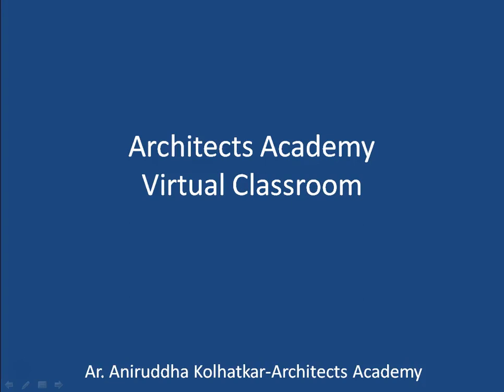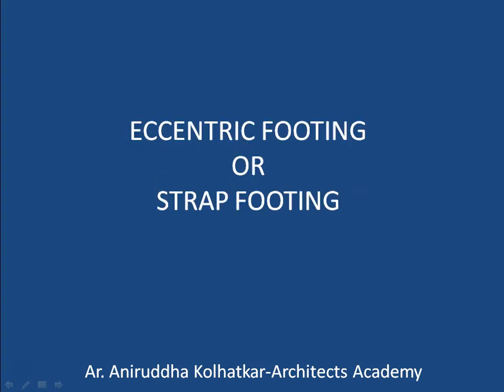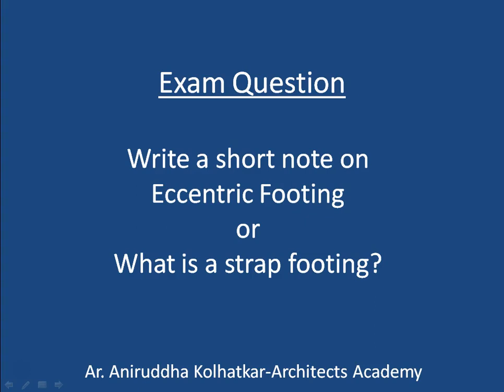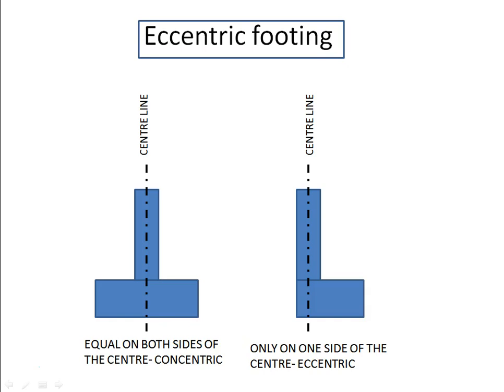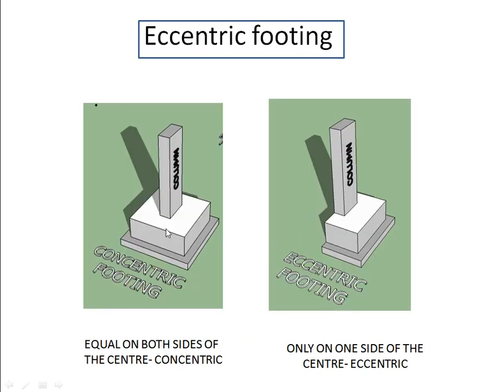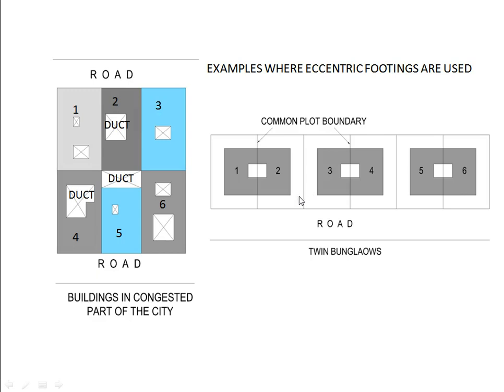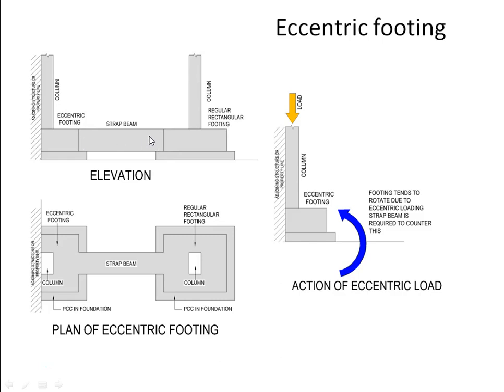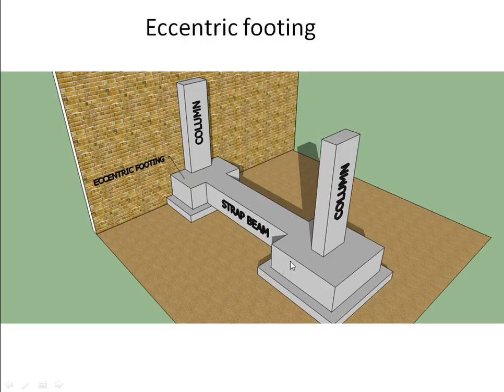ECCENTRIC FOOTING 1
This video explains what is meant by an eccentric footing or strap footing